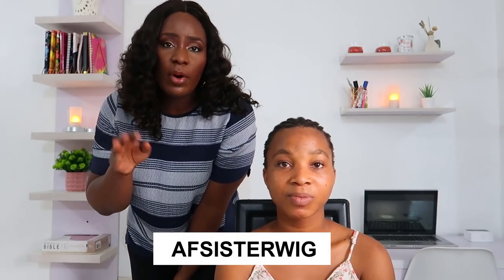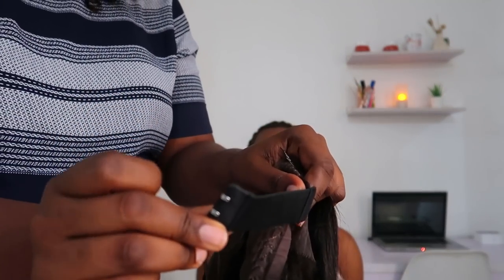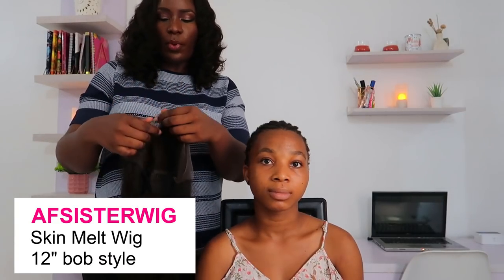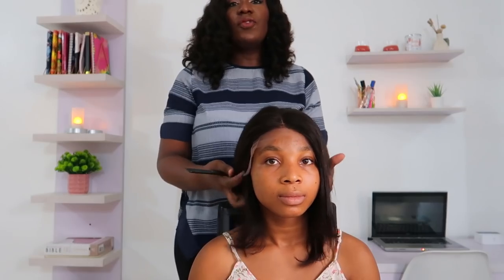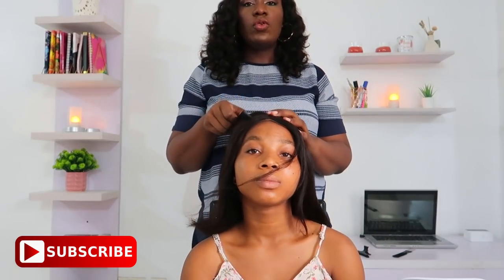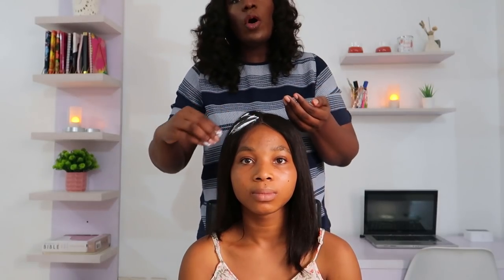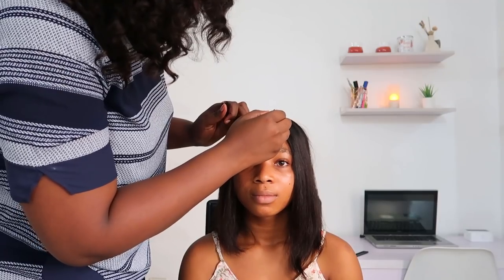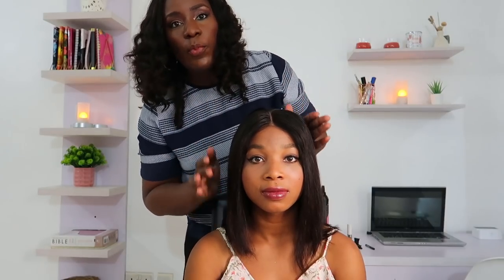I GAVE MY HELP A MAKEOVER *AMAZING TRANSFORMATION* FT AFSISTERWIG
Hey guys, so I decided to use Amarachi as my model and she loved it! I hope you guys love it too!!

Coupon: Ada10 to save 10% money.Share looks on facebook, instagram , youtube and tag @ # afsisterwig, customers will get 15 dollar for next order.

Afsisterwig’s new arrival Skin Melt wig: Invisible Swiss lace & Invisible knot wig.

The Skin Melt Wig is totally beginner-friendly, in the past three months, we have been making our best efforts to adding more density options, perfecting the plucking the hairline, adding the removable elastic band and optimizing the bleach technic to provide the perfect products.

1. INVISIBLE KNOT: A new knotting method will create the most undetectable look, the hair just looks like growing from your real scalp.

2. INVISIBLE SWISS LACE: We upgrade our lace into Raschel net and bobbinet made of polyamide.The reason why we choose high-end swiss lace is that even with much higher price, it can be more invisible and undetectable especially when melting with glue. No matter what skin color you have, this skin melt lace will definitely match.

Hair length: 12

Hair density: 150%

Cap size: Medium 22.5